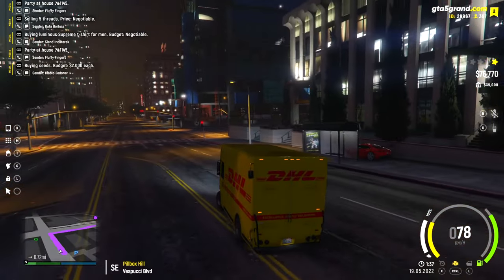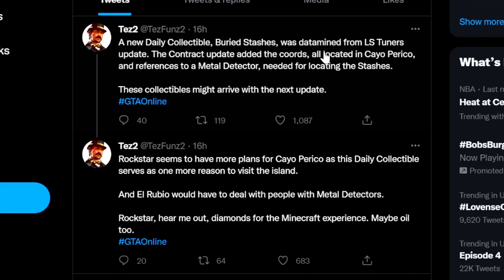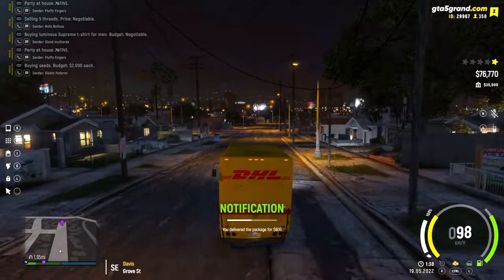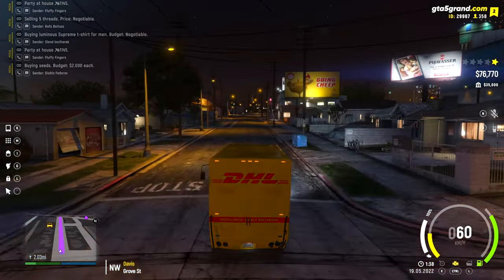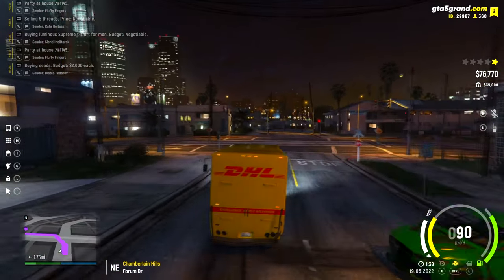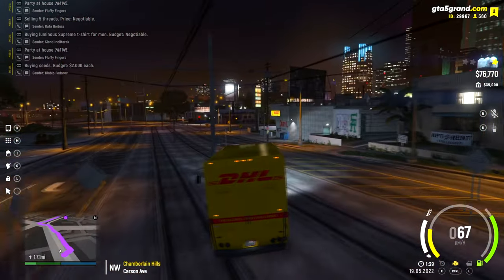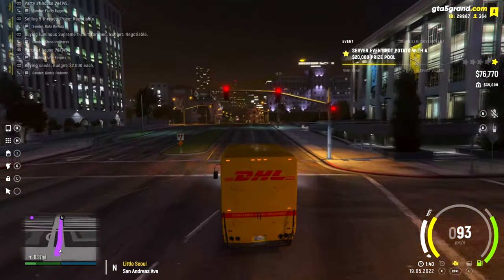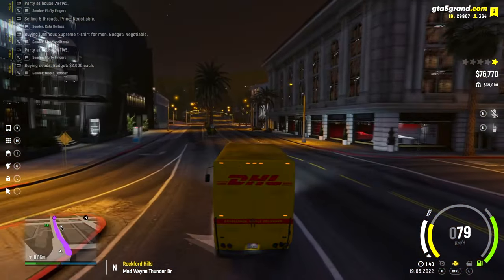The NEW GTA Online Update May Have Just Gotten LEAKED!